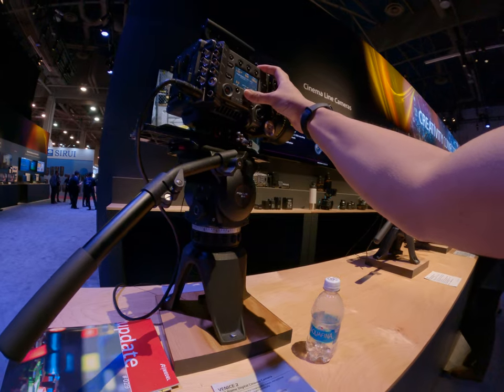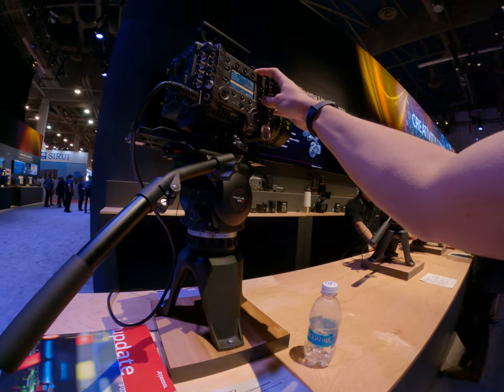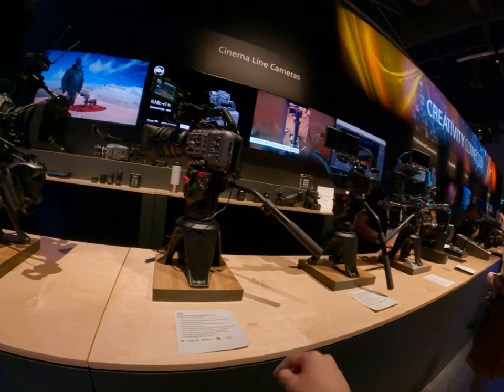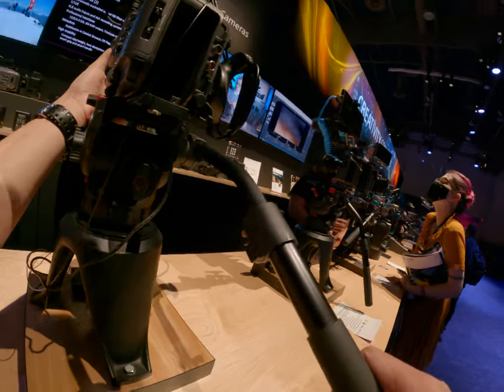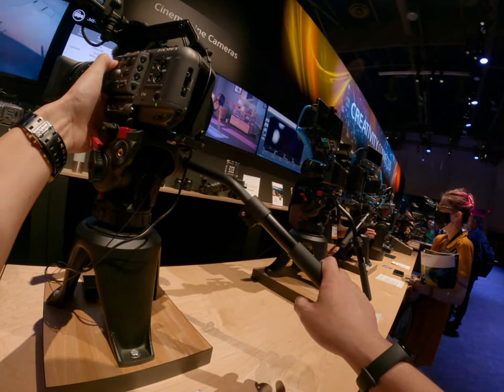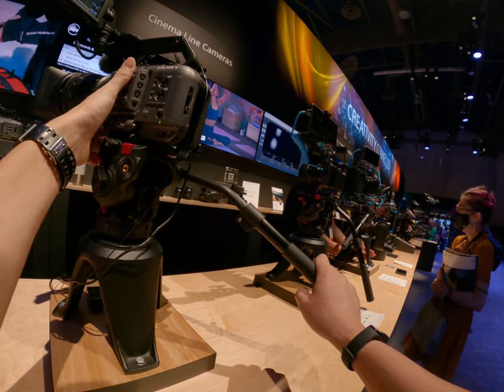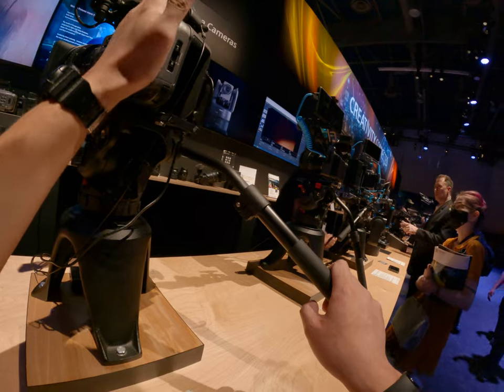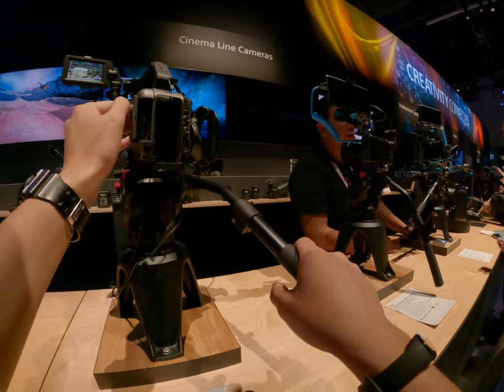Asian kids play Sony Venice to cinema camera is my boyfriend huge expensive cinema camera NAB